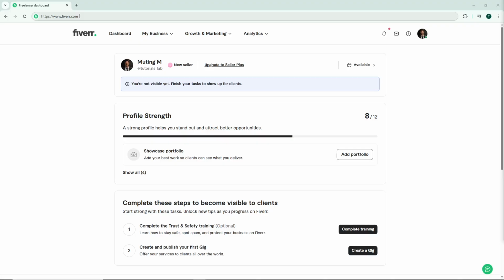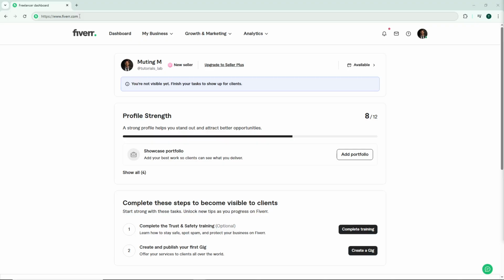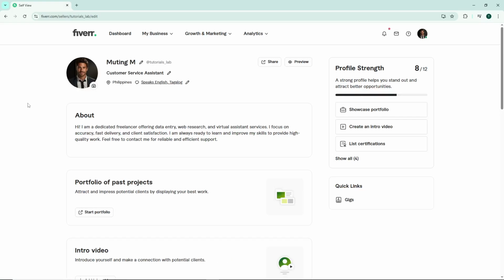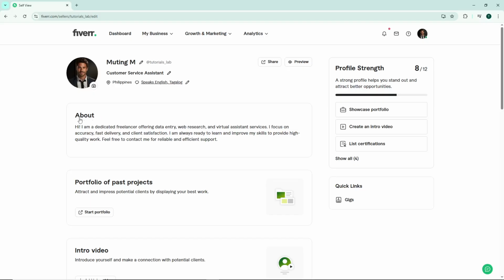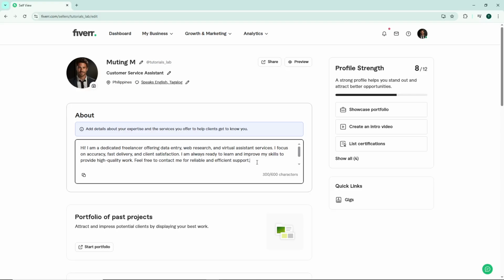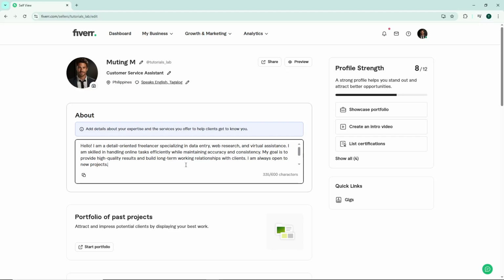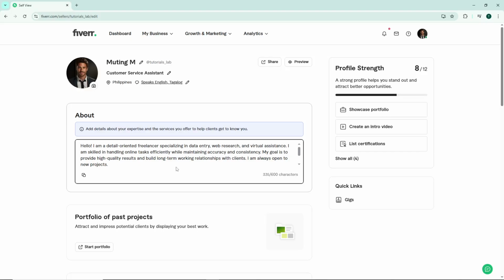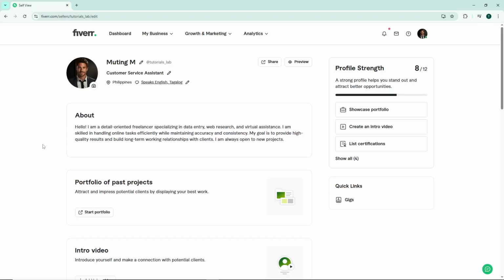How To Write A Fiverr Profile Description (Tutorial 2026)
By the end of this video, you’ll know how to write Fiverr profile description, create effective Fiverr profile description, best tips for Fiverr profile writing, making a strong Fiverr profile description, Fiverr profile description tutorial guide, optimize your Fiverr profile description, write Fiverr profile description for beginners, Fiverr profile description examples, setup your Fiverr profile text, improve your Fiverr seller profile bio, what to include in Fiverr profile, writing a compelling Fiverr profile